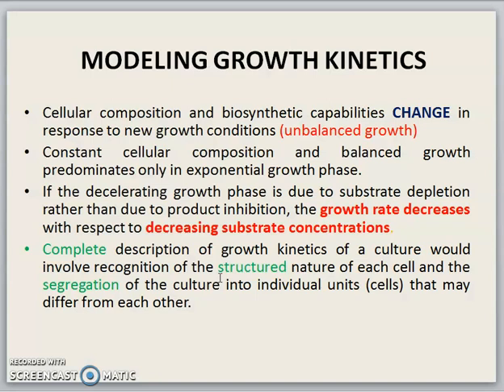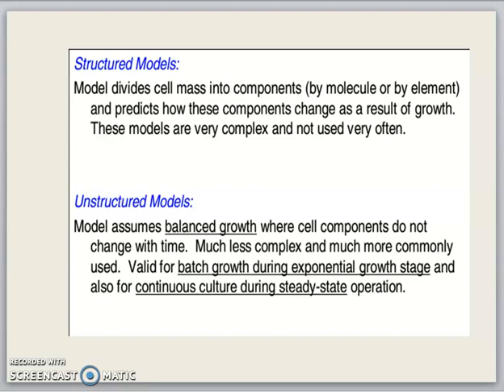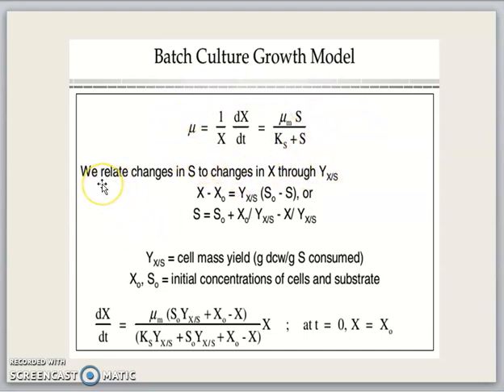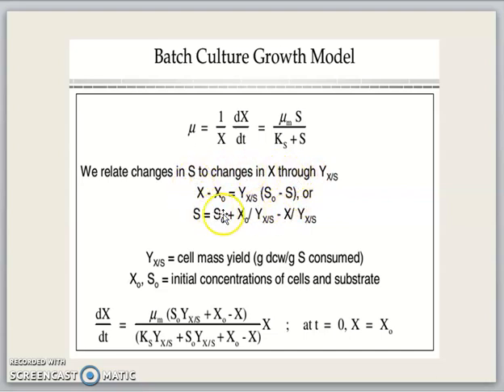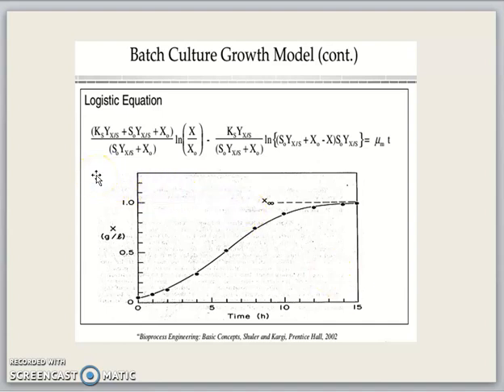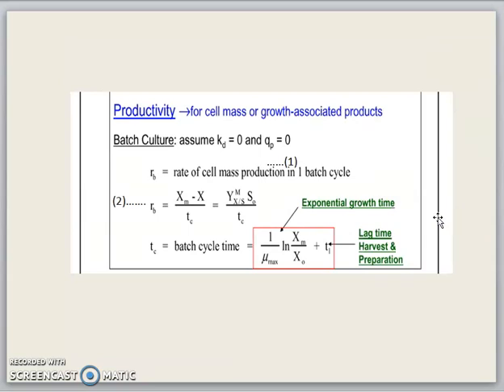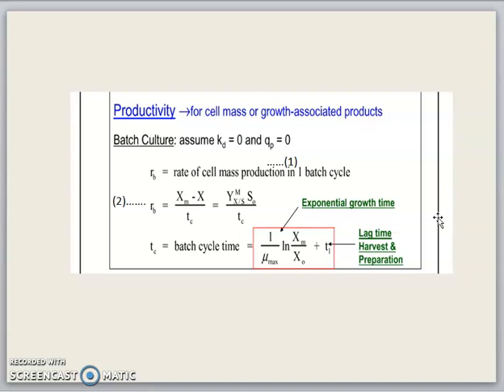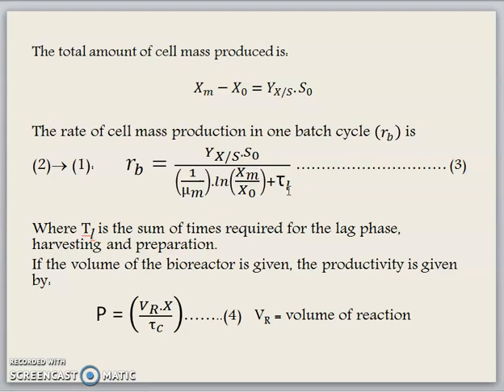CHE505 Week 3 Lecture 1.7 Topic 5 Bioreactor Engineering